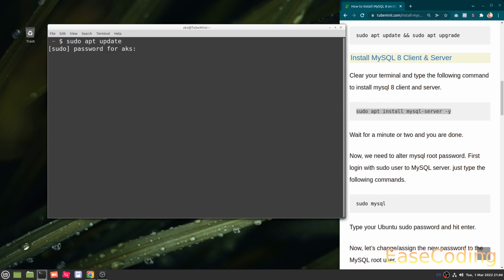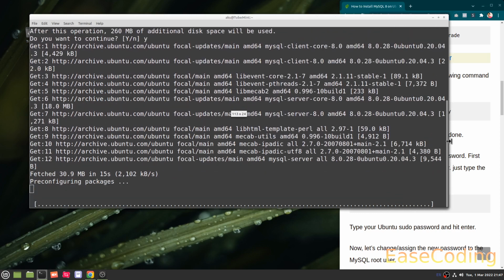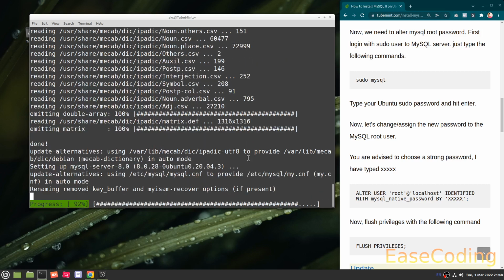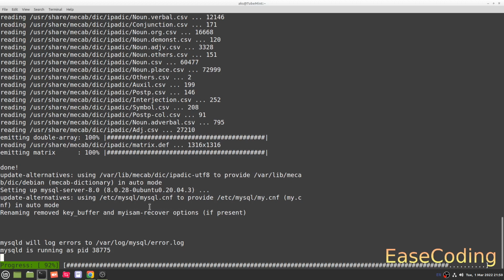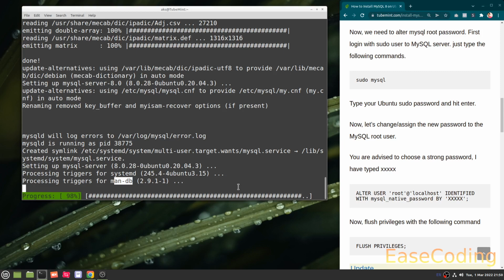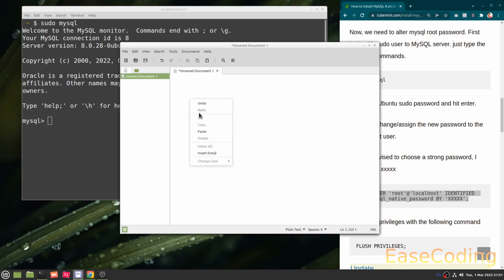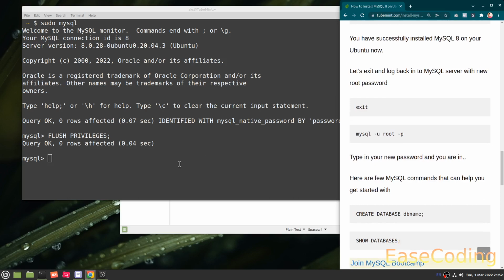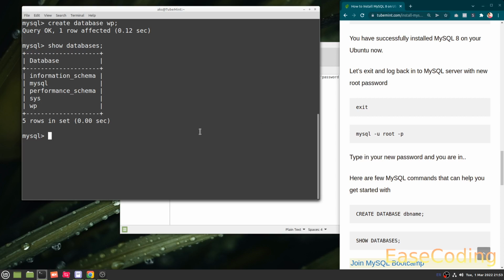install mysql server 8 on linuxmint ubuntu